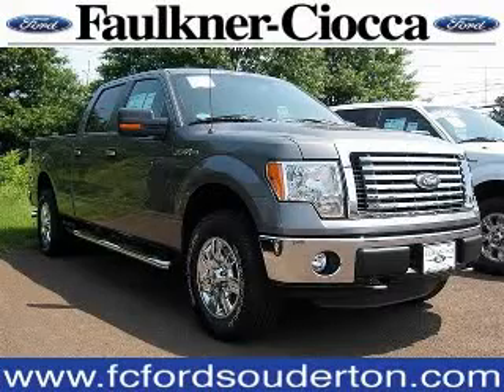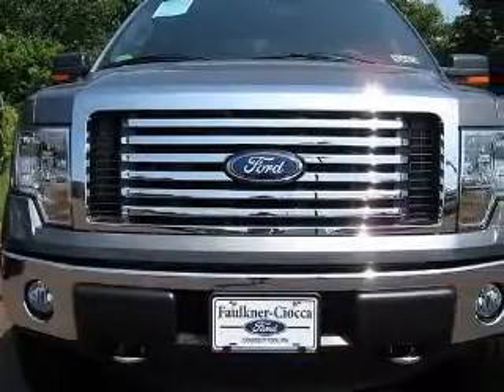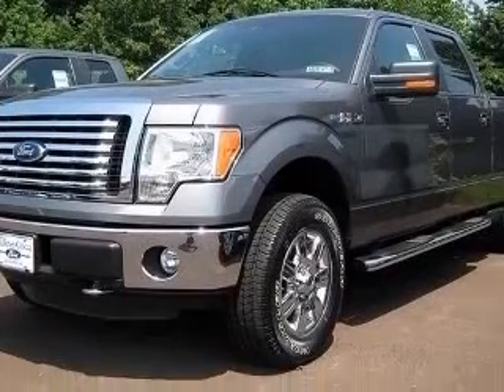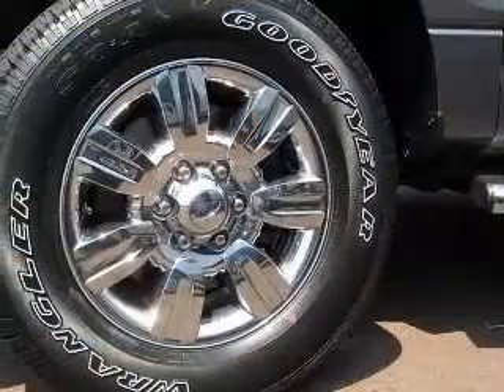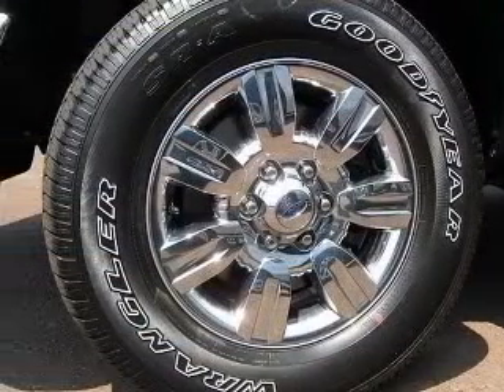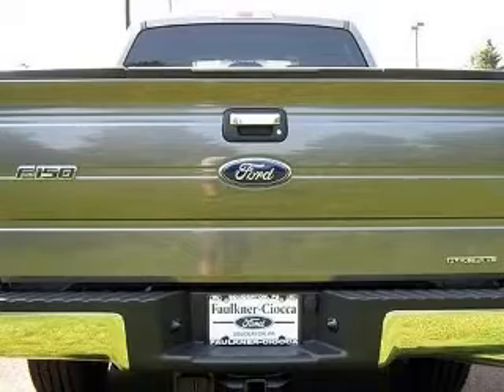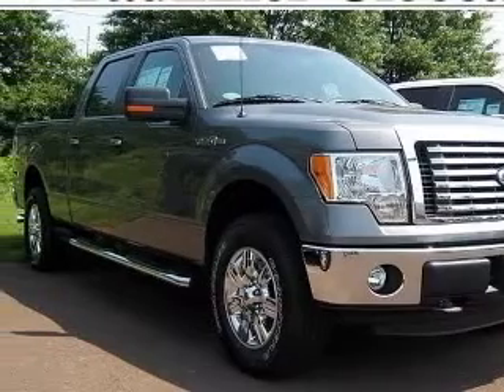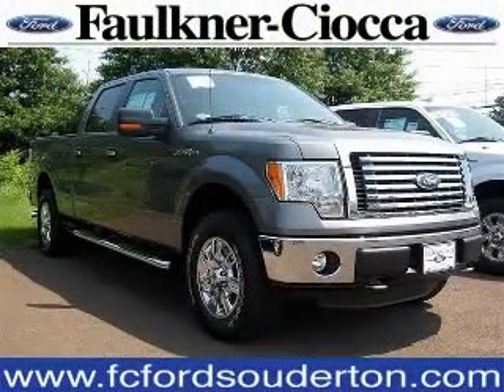2011 Ford F150 Faulkner Ciocca Ford of Souderton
2011 Ford F-150
Engine: 5.0L V8
Trans: Automatic 6-Speed
Color: Sterling Gray Metallic